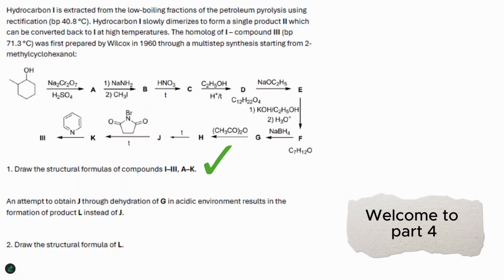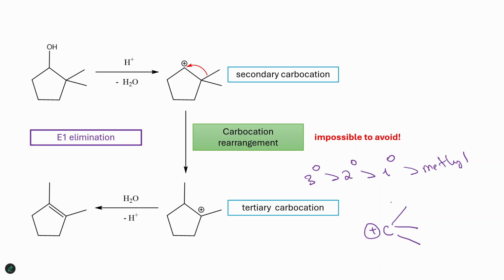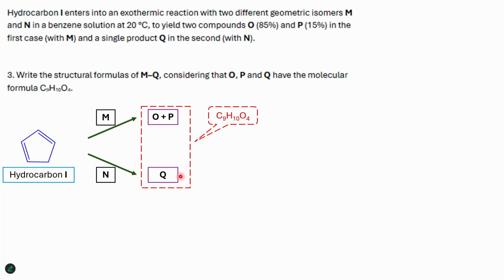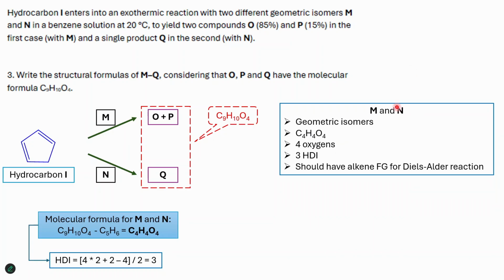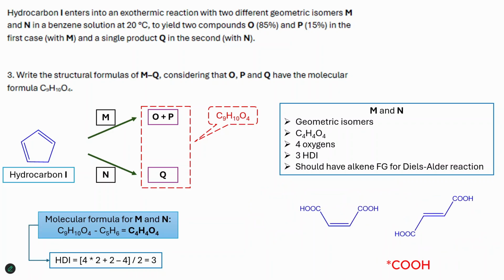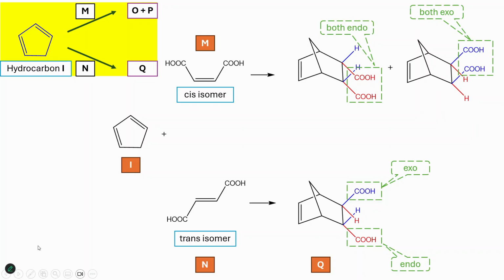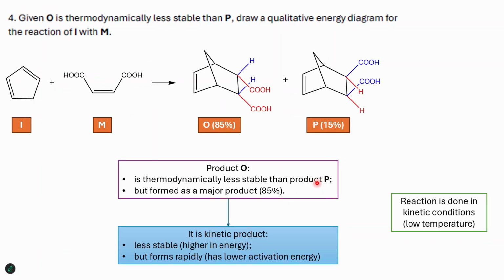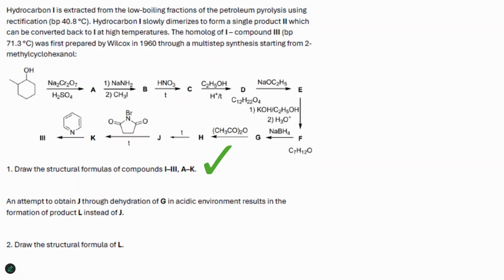Olympiad Problem Solving | Organic Chemistry | part IV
Welcome back!

In this video, we continue working through the Russian National Chemistry Olympiad problem (translated into English).

I’m a former IChO gold medalist and now a PhD researcher in Digital Chemistry, building Chempire, a space where chemistry is taught the way it should be taught: clear, intuitive, and problem-driven.

I hope you enjoy the walkthrough. More Olympiad problems and org chem deep-dives are coming soon!

0:00 - Introduction
0:08 - Subproblem 2
4:50 - Subproblem 3
17:16 - Subproblem 4